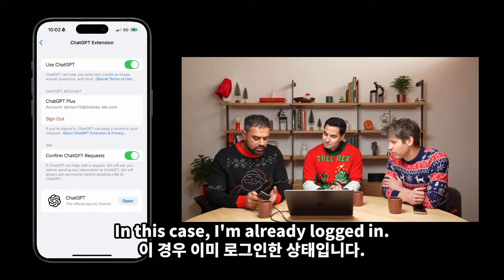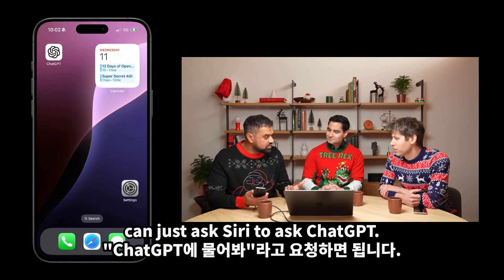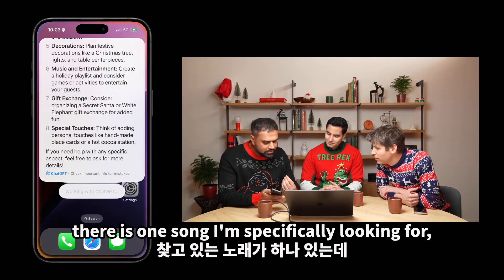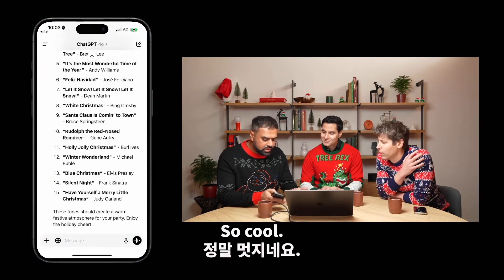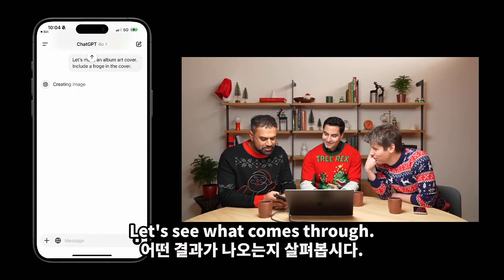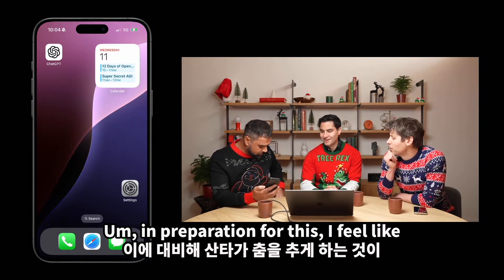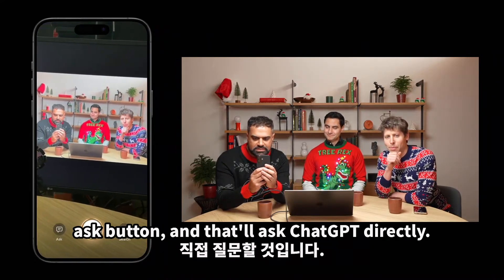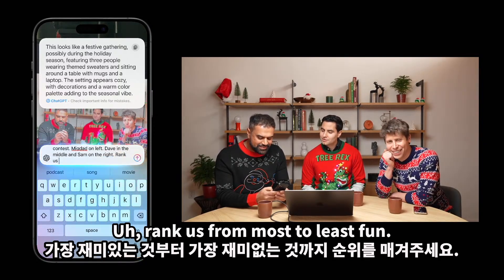[한글번역]ChatGPT가 애플에 통합되었습니다.이제 아이폰으로 AI를 더 쉽게—12 Days of OpenAI Day 5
✅ 핵심 내용 요약
• iOS, iPadOS, macOS에서 ChatGPT 통합
• 시리와 ChatGPT의 원활한 연동 시스템
• 문서 작성 도구와 카메라 비주얼 인텔리전스 기능

📢 이런 분들이 꼭 보셔야 합니다!
• 애플 기기로 ChatGPT를 사용하시는 분
• AI 기술에 관심 있는 분
• 업무 생산성을 높이고 싶으신 분

💡 영상에서 다루는 주요 기능:
✔️ 시리를 통한 ChatGPT 즉시 호출 방법
✔️ 문서 요약 및 작성 기능 활용법
✔️ 비주얼 인텔리전스로 이미지 분석하기
✔️ Mac에서 PDF 문서 분석 노하우

📌 더 자세한 내용은 영상을 통해 확인하세요!

👀 (2월2일 일요일 오프라인)'6시간 안에 끝내는 AI와 데이터로 내 집 마련'원데이 클래스
⏰Time stamp